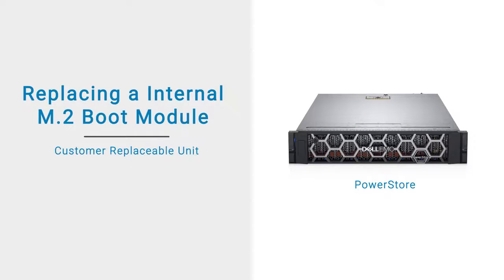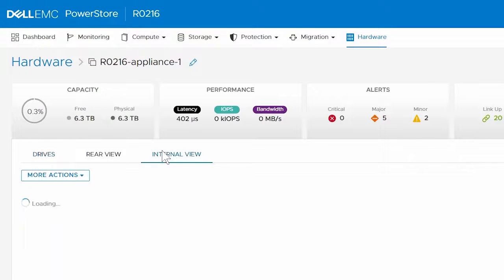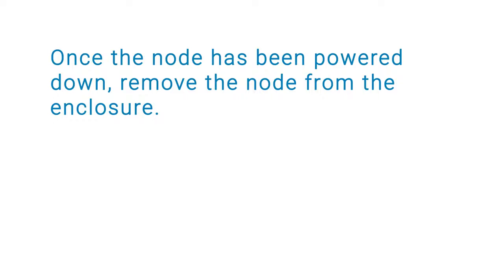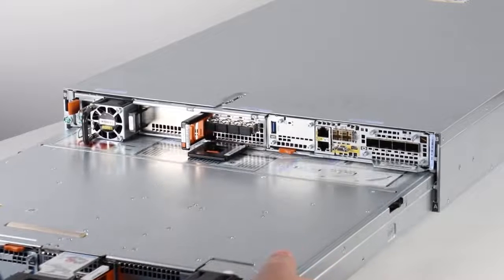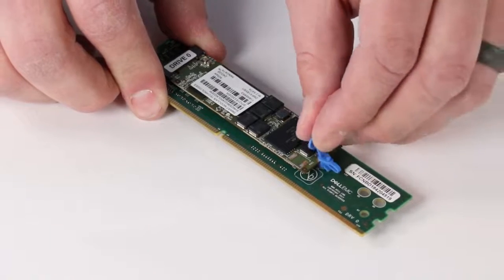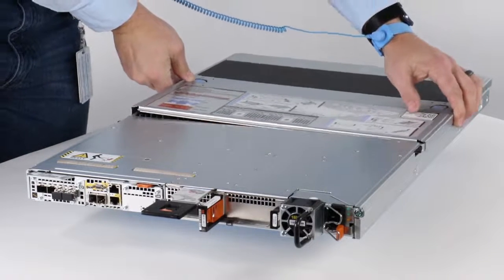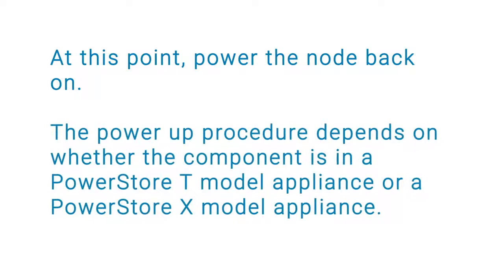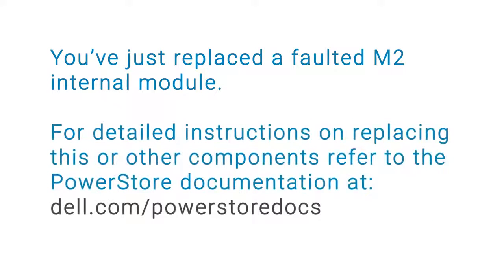PowerStore CRU: Replace a Faulted Internal M.2 Boot Module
In this video, we will show you how to replace a faulted internal M.2 boot module in your PowerStore base enclosure. For detailed instructions on replacing this or other components, refer to the PowerStore documentation